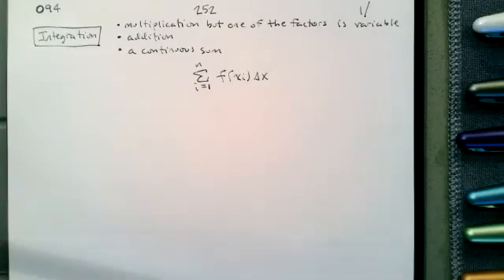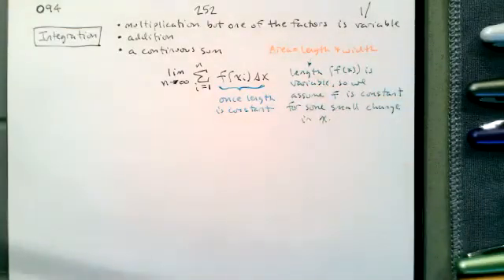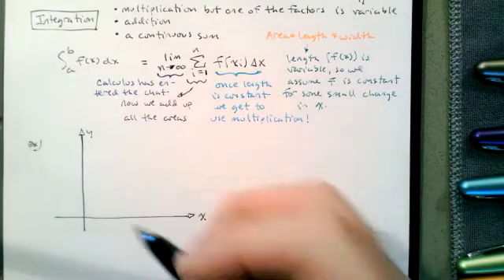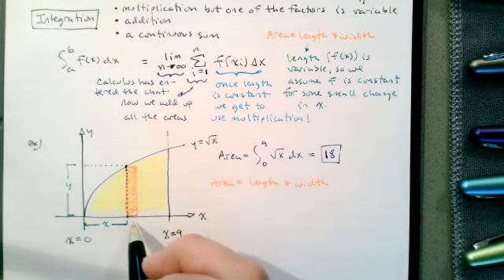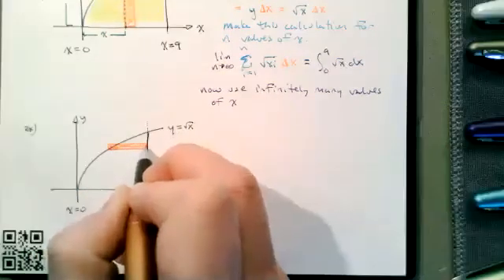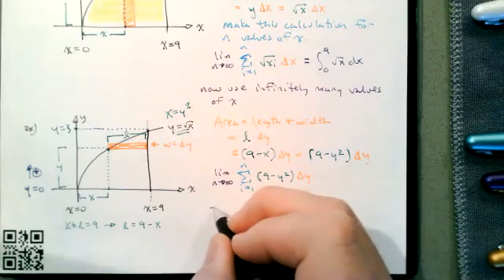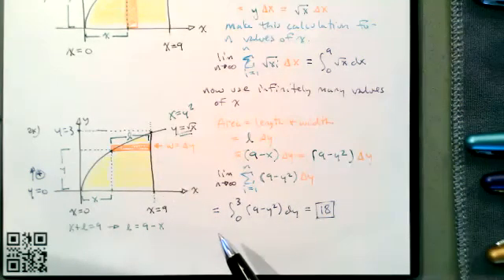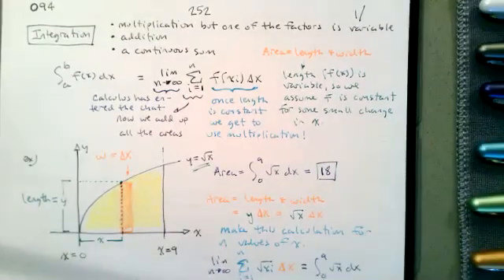2021 Spring MATH 252 Notes 094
In this video, we review the thinking behind integration.
integration is multiplication but one of the factors is variable
integration is addition
integration is a continuous sum